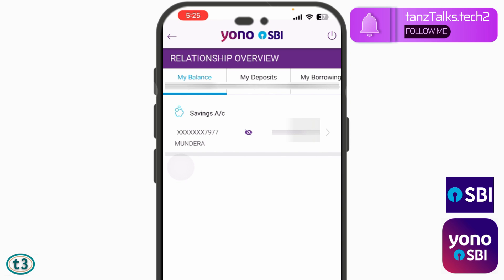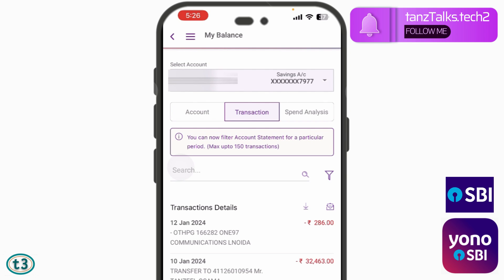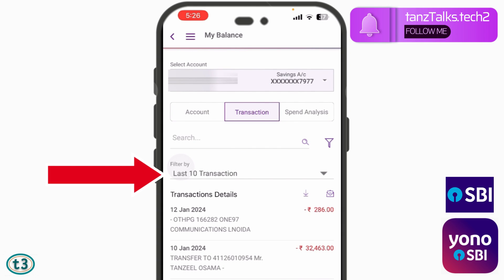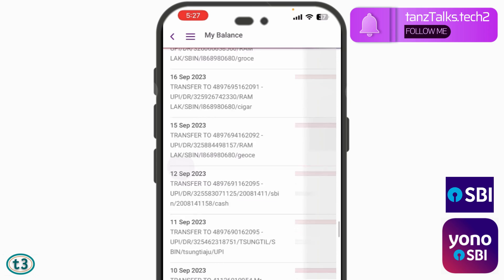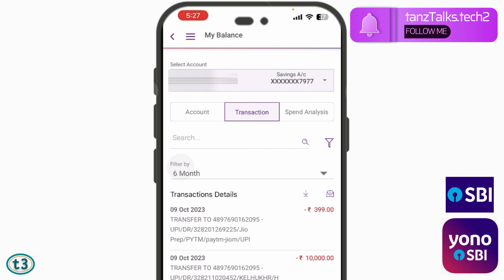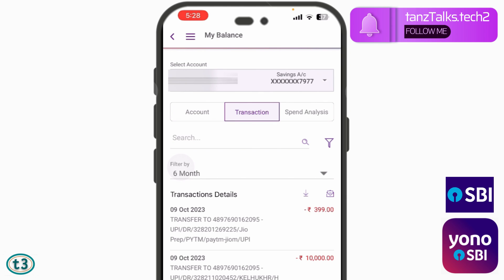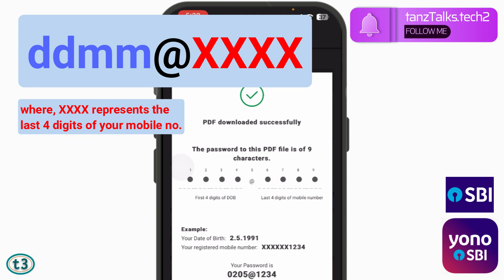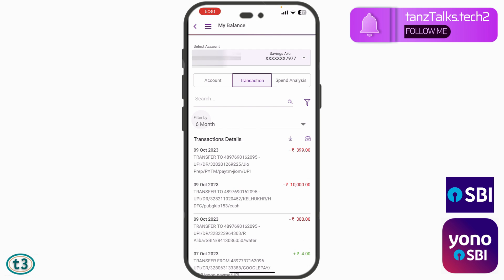How to Download SBI 6 Months Bank Statement using YONO SBI | 6 Month SBI Bank Statement PDF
Preclose or Foreclose Personal Loan (PAPL) in State Bank of India using SBI YONO App | Pre-Approved Personal Loan

You can check your CIBIL Credit Score for free without any impact on the Score using SBI Card App if you are an existing SBI Credit Card User.